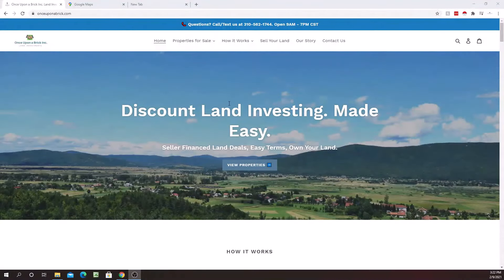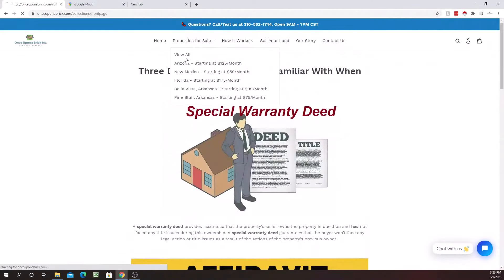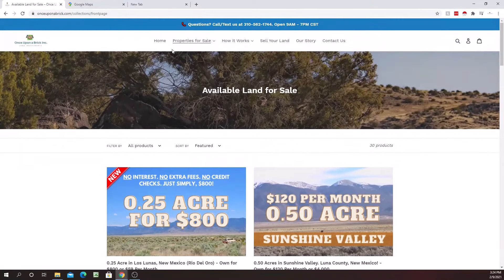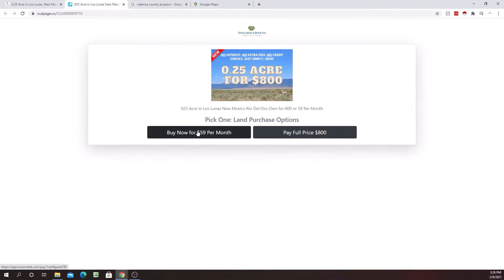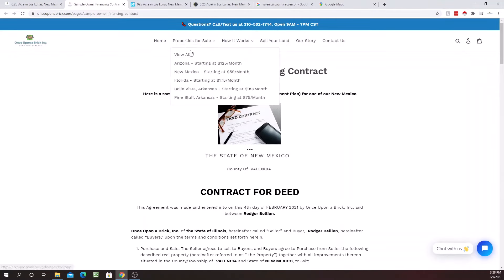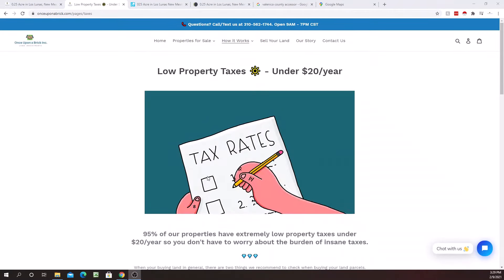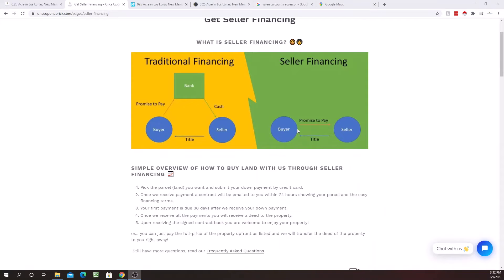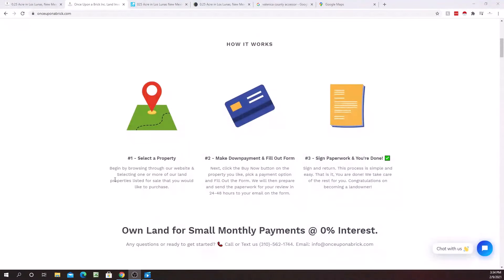How to Buy Land 101 with Once Upon a Brick Inc. Land Investments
Published: 02/10/2021

Once Upon A Brick Makes Land Ownership Affordable

● Once Upon A Brick helps people buy their own piece of land
● Land can be purchased up-front or in affordable monthly payments
● Visit onceuponabrick.com for more information and to view properties

August 28, 2020 - Once Upon A Brick is a land investing company that is helping people everywhere achieve their dreams of land ownership. Once Upon A Brick uses direct seller financing, which eliminates the fees, interest rates, and other hassles of buying land through abank or another third-party seller. Properties start for as low as $39 per month, which makes investing in land a reasonable option for just about any budget.

Here’s how it works: Interested buyers can view available properties by visiting their website at onceuponabrick.com

When they find a piece of land they would like to own, they have two purchasing options. Customers can purchase the property upfront, or
they can establish affordable monthly payments that allow them to pay for their land over time.

Once Upon A Brick owns their properties outright. Because of this, they can give their customers a number of key advantages. There is no charge for interest on land purchased through the monthly payment plan, and because the company retains ownership until the land is purchased in full, there is no need for credit checks of any kind.

It also eliminates the risk of serious long-term financial consequences if circumstances change and you can no longer make the required payments.

In addition, Once Upon A Brick also purchases land from owners looking to sell their property. If you’re looking to sell land you no longer need or want, Once Upon A Brick can make the selling process easy and painless.

There are roughly 2.4 billion acres of land in the United States alone, more than enough for everyone to own a piece.

Once Upon A Brick can help you find and buy the land that is perfect
for you.